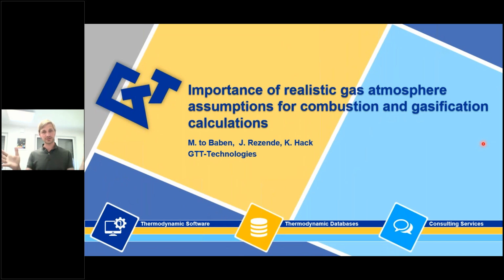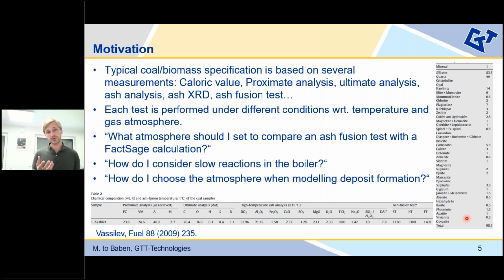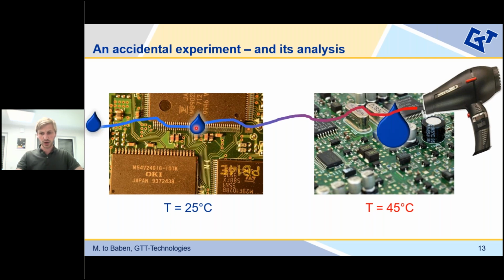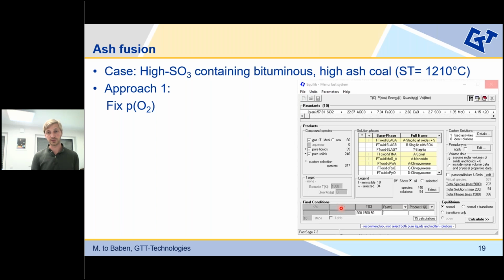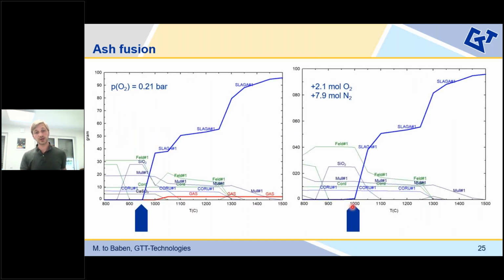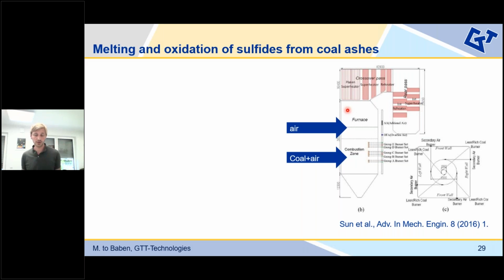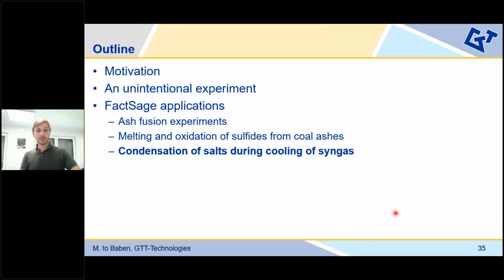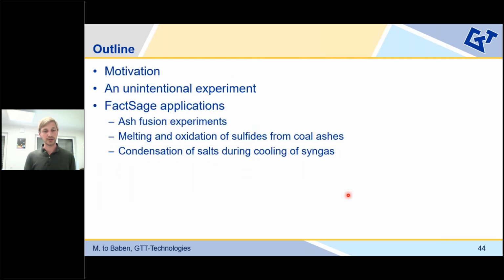Importance of realistic gas atmosphere assumptions for combustion - Moritz to Baben